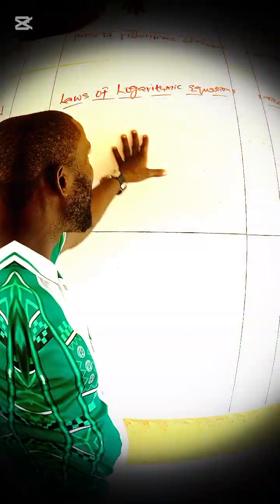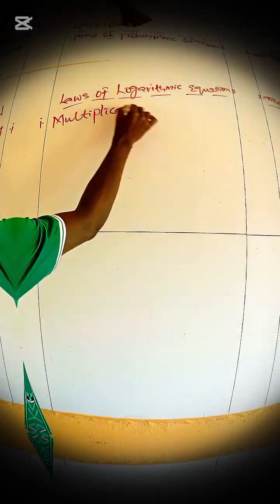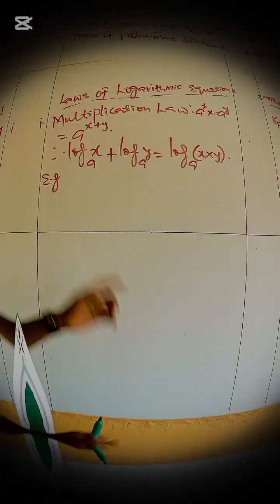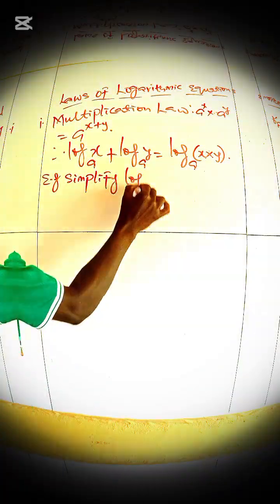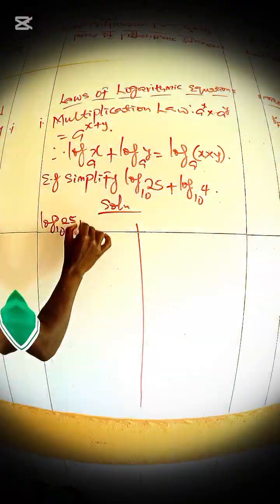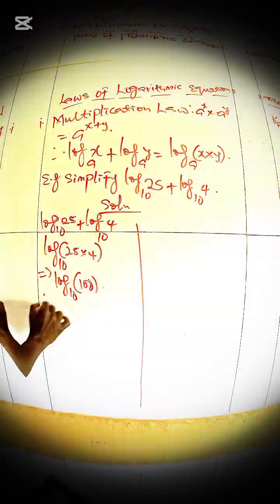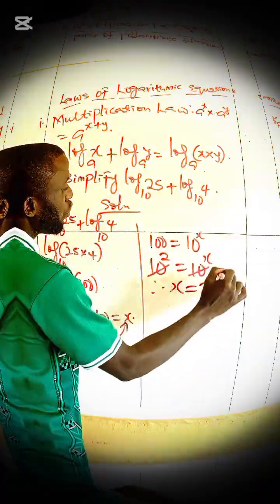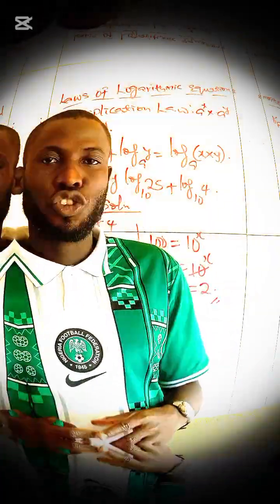Laws of logarithmic equations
Multiplication law